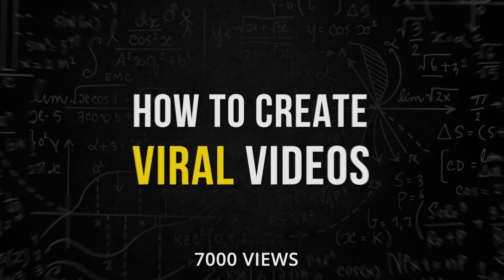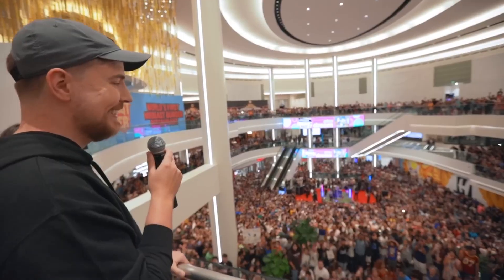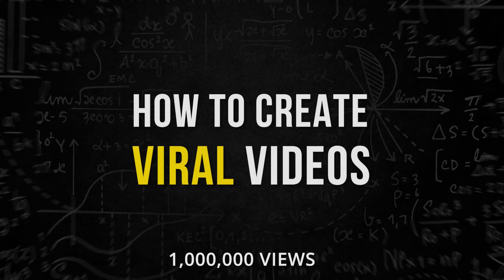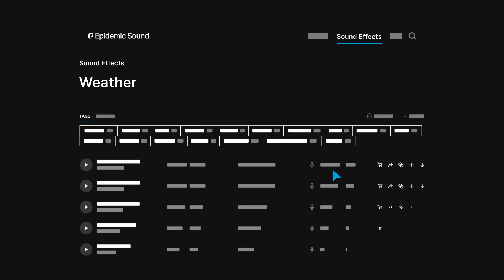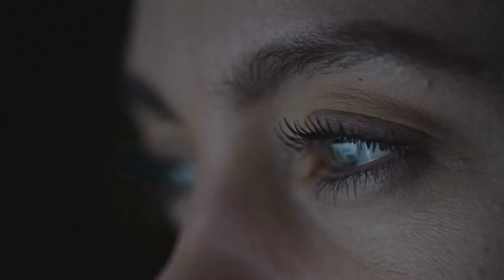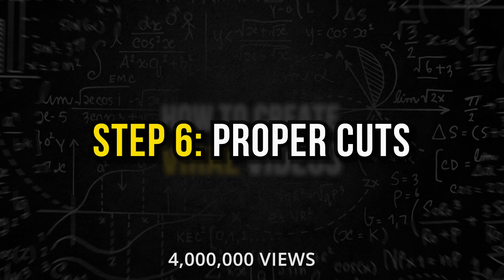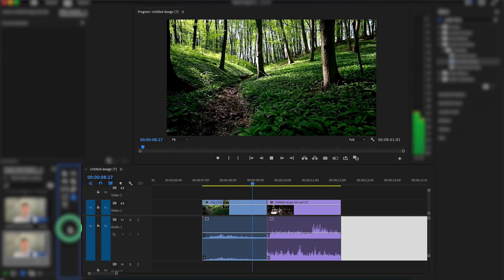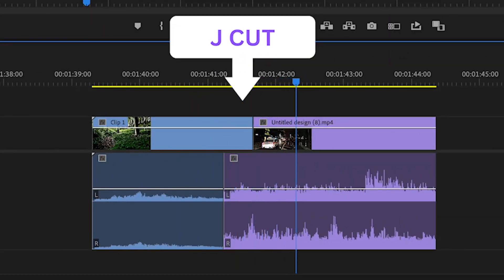How to Learn Video Editing for YouTube Videos (2025 Algorithm)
You're a video editor... You want to learn how to edit videos for YouTube. You're watching Hayden Hillier Smith, Finzar, n8wealth, Film Booth, and you somehow still can't manage to create and edit viral videos. Whether you're editing on Premiere Pro, Davinci Resolve or Final Cut Pro... Here's a comprehensive guide on how to create/edit a viral video for YouTube growth.

🚀 Learn to Master Video Editing And Make $ In 14 Days (Beginner to Pro)

🎵 My FREE Hormozi, Iman, Ali Abdaal & MrBeast Style Music Playlists (For Editing)